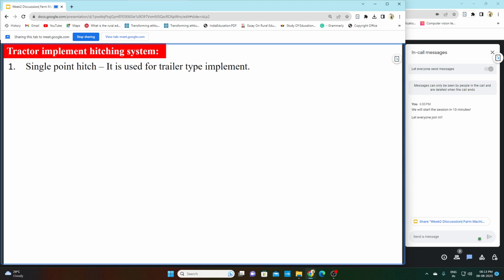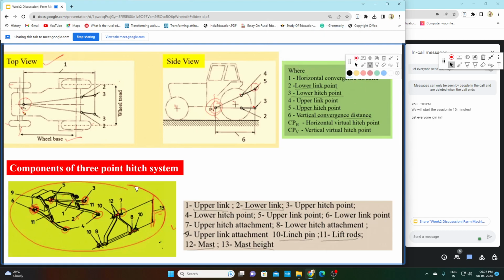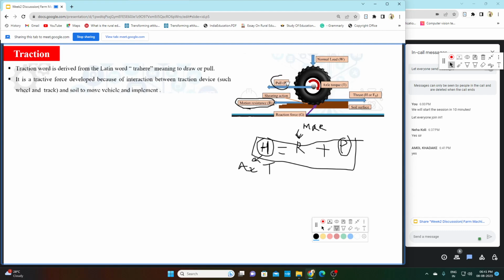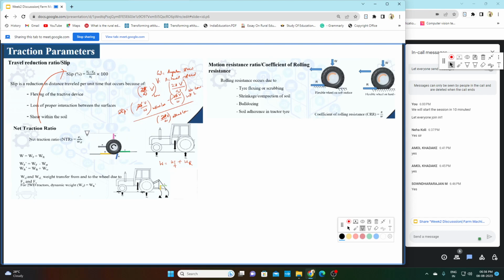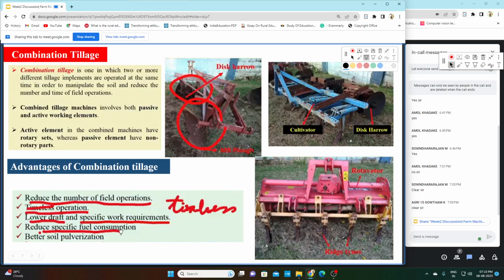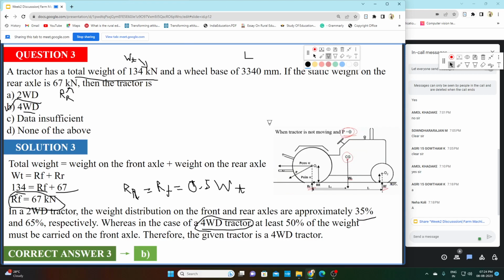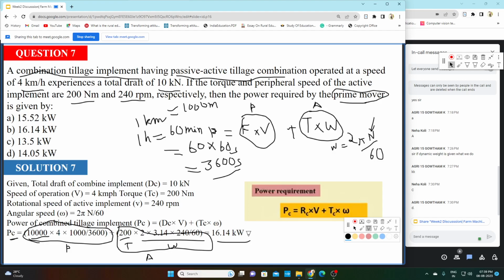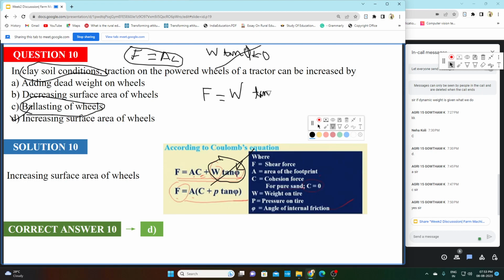Week 2: Farm Machinery Exploration | NPTEL noc23-ag12 Complete Discussion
In this video, I started my discussion with Tractor Hitch System, Mechanics of Tractor, Traction, Combination Tillage, and  Laser Guided Land Leveller. In the later part I have discussed both theoretical and numerical question related to the topics Tractor Hitch System, Mechanics of Tractor, Traction, Combination Tillage, and  Laser Guided Land Leveller. The study material of this course is available on NPTEL platform with course name "Farm Machinery" noc-23-ag-12.